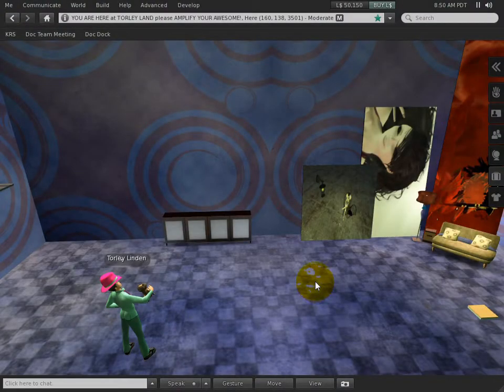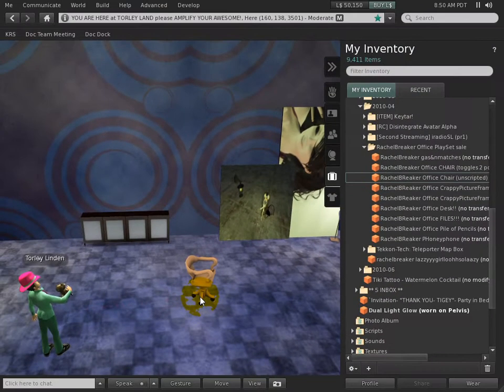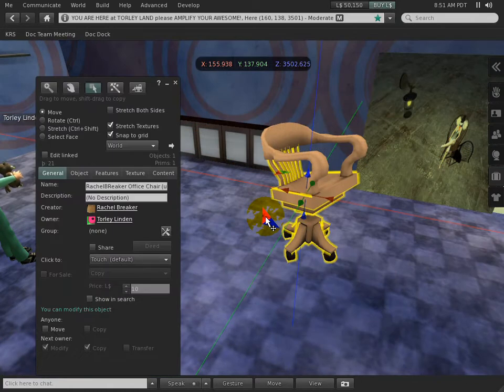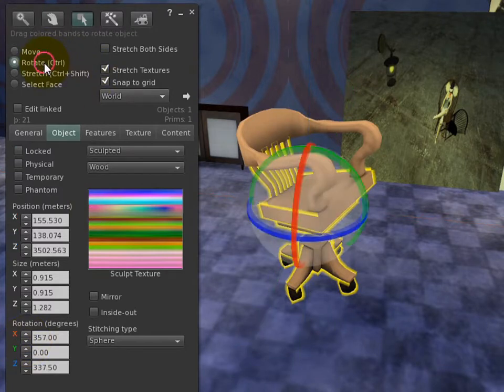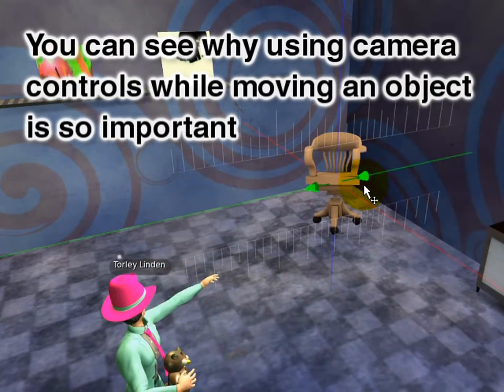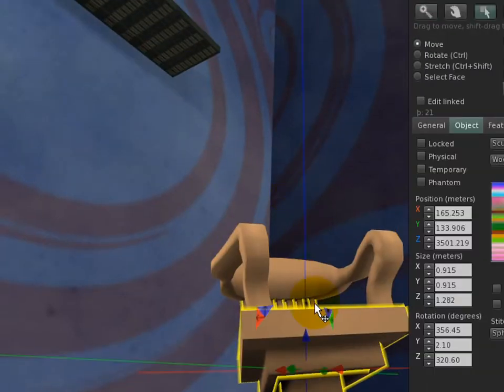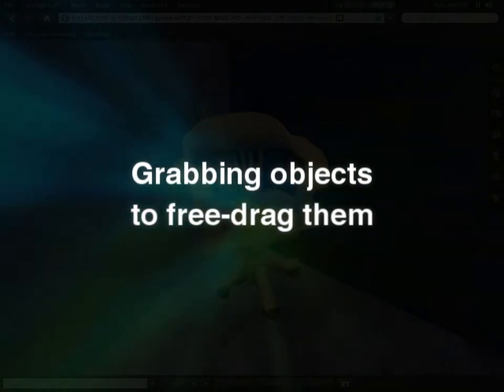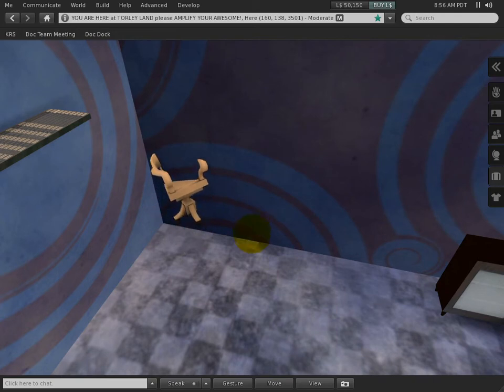Moving objects like furniture - Second Life Viewer 2.1 Tutorial